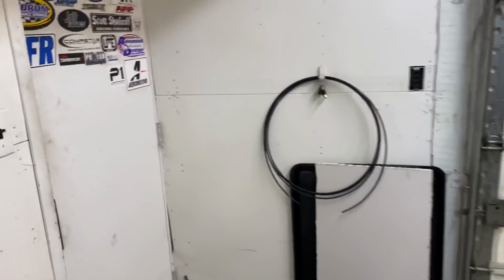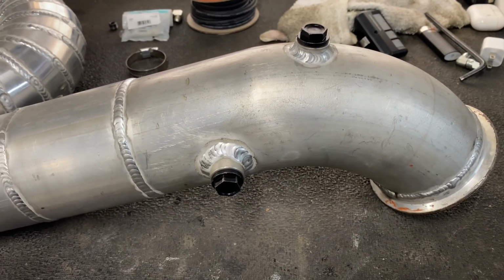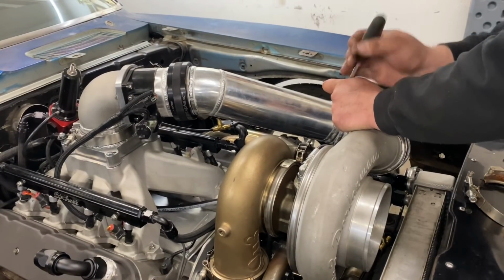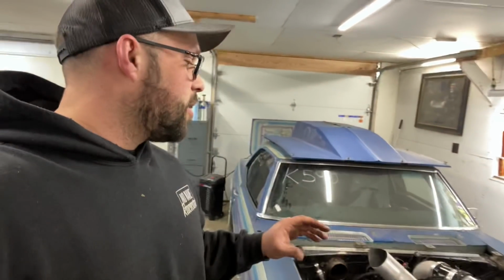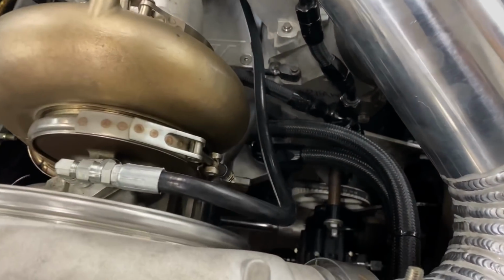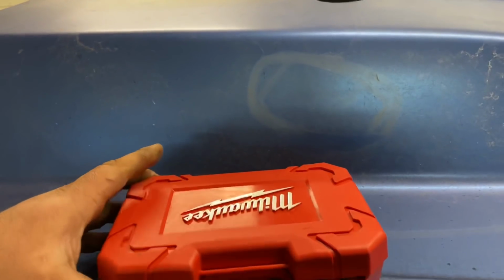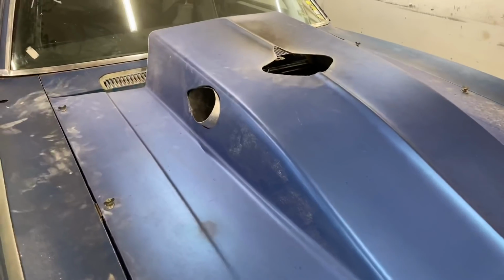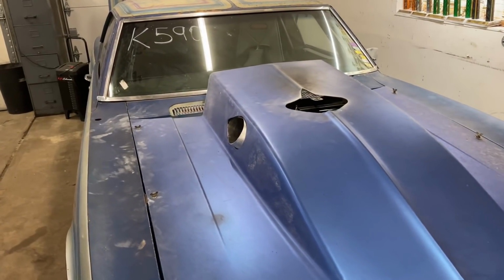Boosted LS 370 High Compression is alive!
Iron 6.0 370, On3 107 turbo, CNC’d 833 heads, LS9 gaskets, super victor intake.